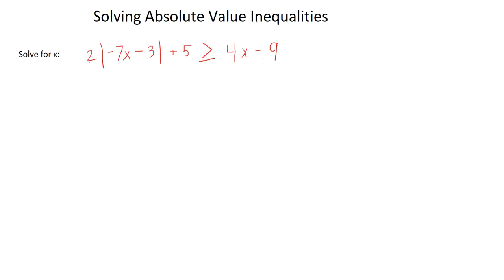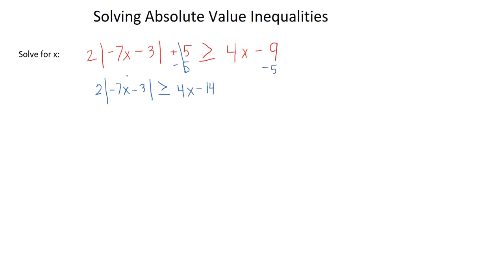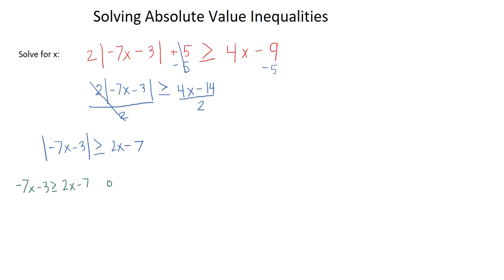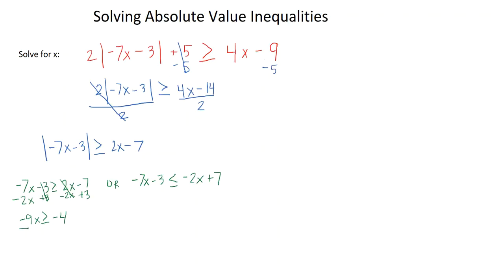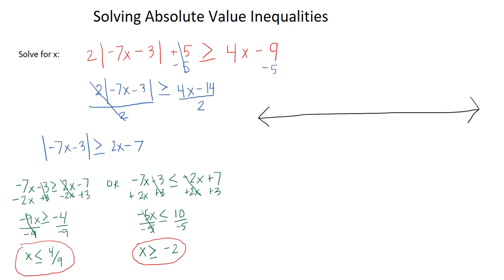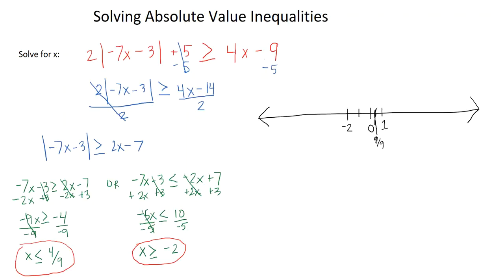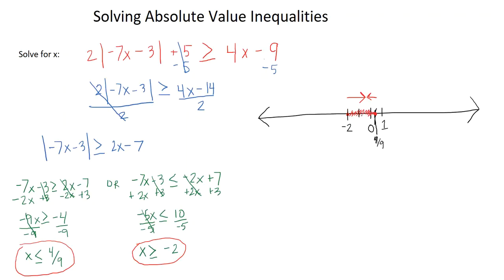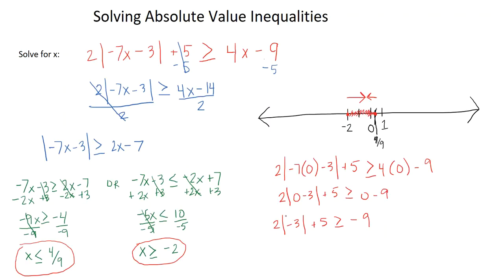Another example of how to solve an inequality with an absolute value and fractions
Another example of how to solve an inequality that contains an absolute value and fractions, and how to graph the solution on a number line. This example also shows what happens when an inequality is multiplied or divided by a negative number.